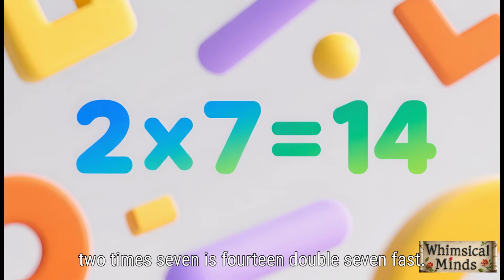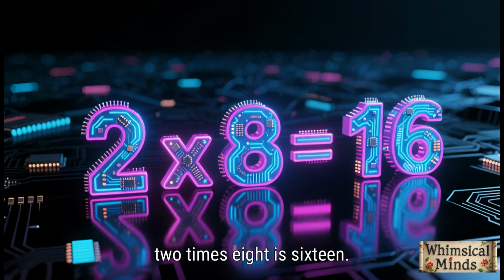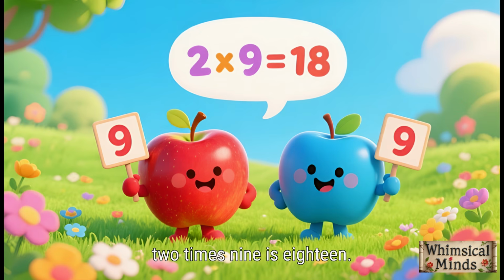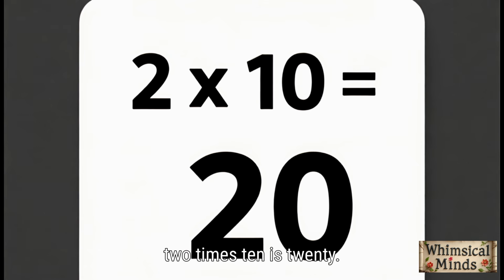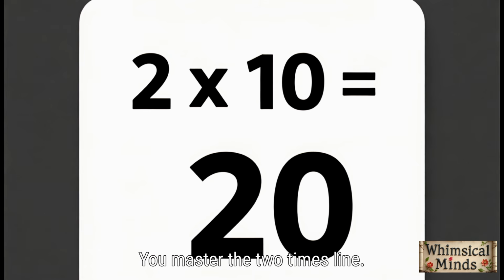Double It! The 2 Times Table Song | Educational Kids Song | Multiplication Song | Whimsical Minds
Help your child master the 2 times table with this fun, catchy, and easy‑to‑remember multiplication song! Perfect for early learners, classrooms, homeschooling, and anyone who learns best through music and movement.

This 2× table song teaches kids to:

Understand multiplication as repeated addition

Memorize the 2 times table through rhythm and repetition

Build confidence with early math skills

Learn step‑by‑step with clear, kid‑friendly visuals

Whether you're a parent, teacher, or tutor, this upbeat learning song makes math simple, engaging, and enjoyable. Play it during lessons, warm‑ups, or daily practice to help the 2 times table stick for good!

🎶 What’s inside:
2×1 = 2
2×2 = 4
2×3 = 6
2×4 = 8
2×5 = 10
2×6 = 12
2×7 = 14
2×8 = 16
2×9 = 18
2×10 = 20